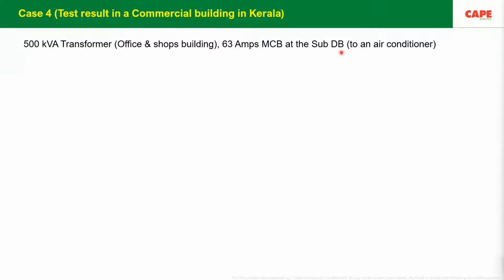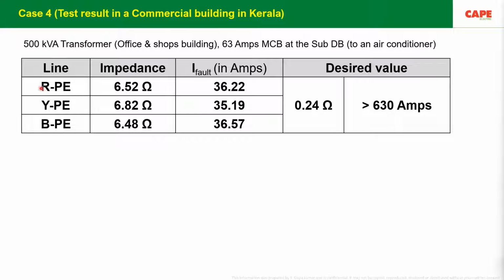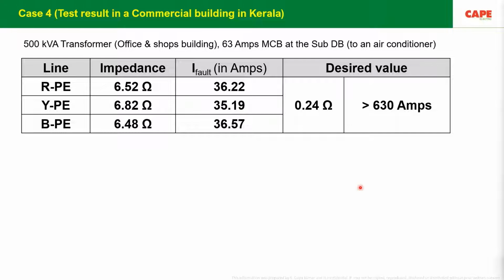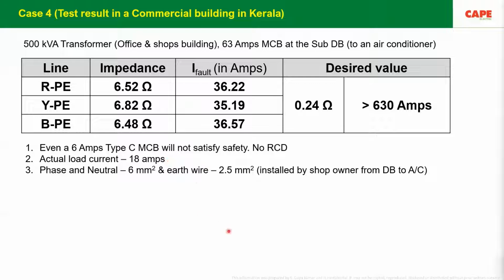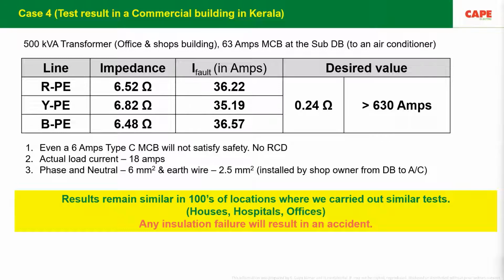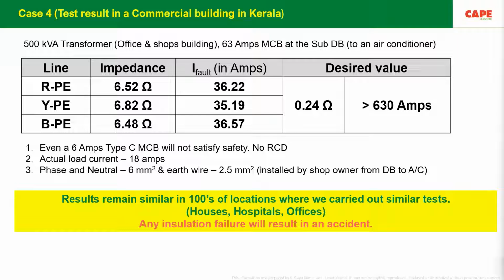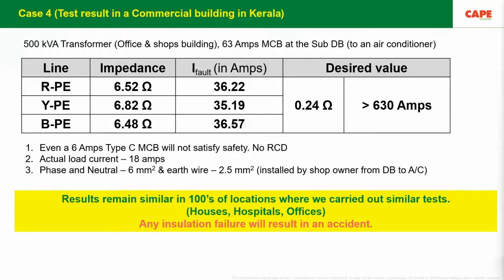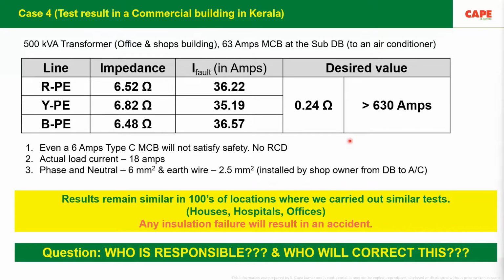1 important (generally neglected) points to ensure electrical safety in LV installations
Electrical Safety and Fire due to Short Circuit

10 important (generally neglected) points to ensure electrical safety in LV installations

Electrocution and fire due to short circuit are common in our electrical installation in residential, Commercial, and Industrial premise. Annually about 1000 people and property worth 1000’s of crores of rupees is being lost due to these accidents.

The webinar explains 10 most important electrical safety methods to be adopted in a low voltage electrical installation in order to avoid accidents from the wiring and usage of electricity, including SOLAR PV and Electric Vehicles.